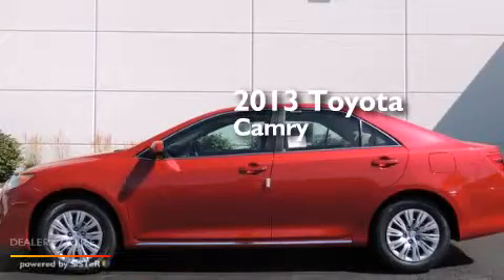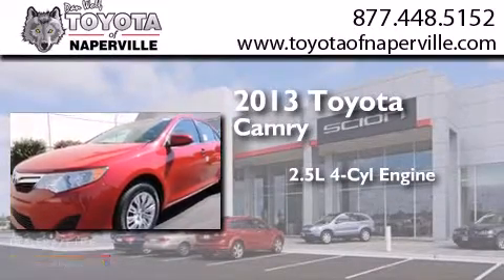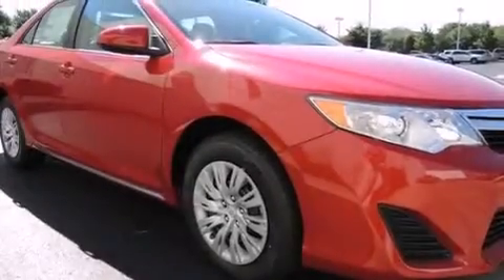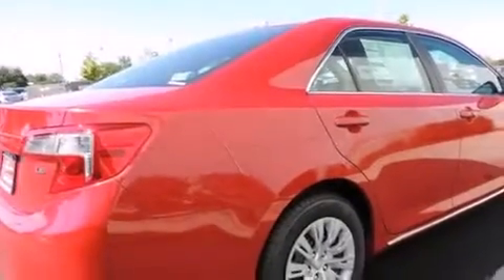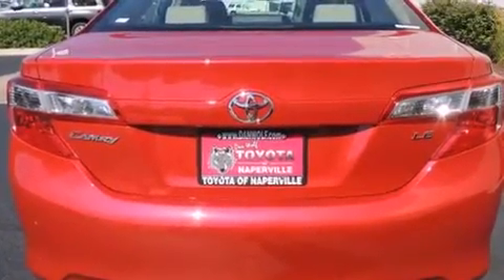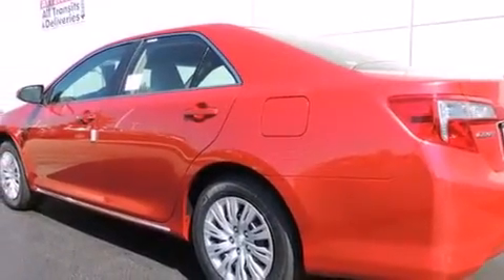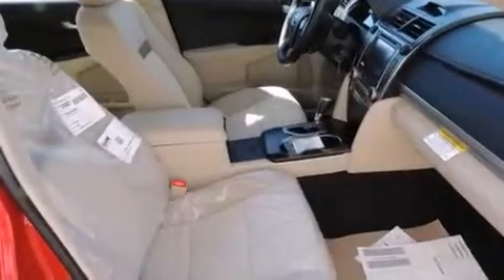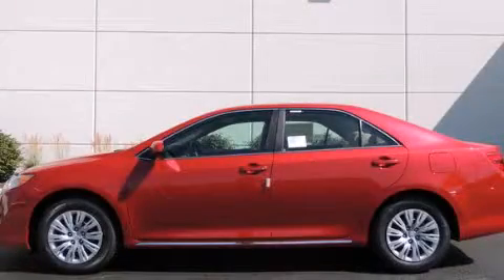2013 Toyota Camry Napervillle IL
We have been honored to serve the Napervillle IL area , we promise that your experience at our dealership will exceed your expectations ! Year : 2013 Make : Toyota Model : Camry Engine : 2.5l i4 smpi dohc Trans . Napervillle , IL 60540